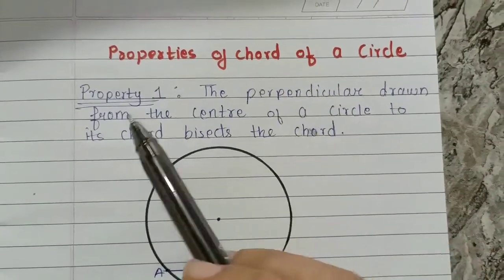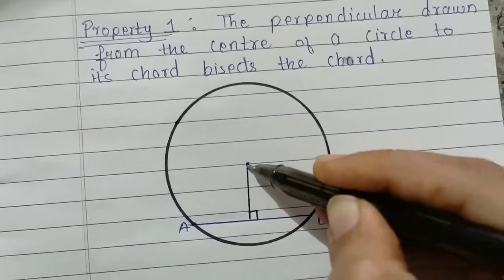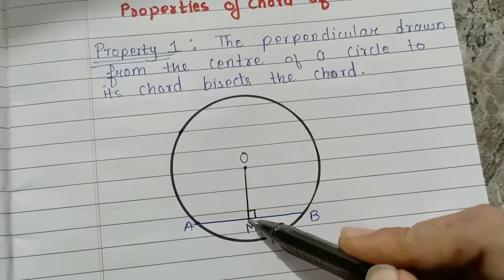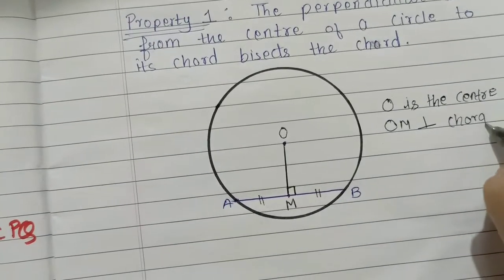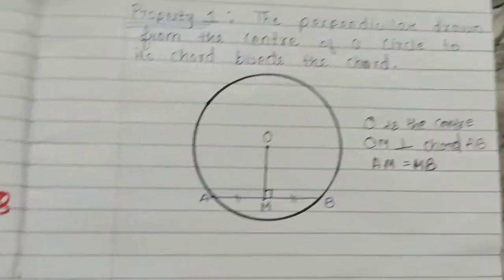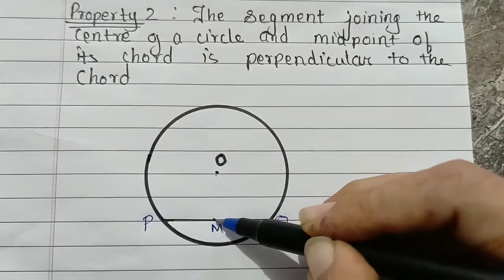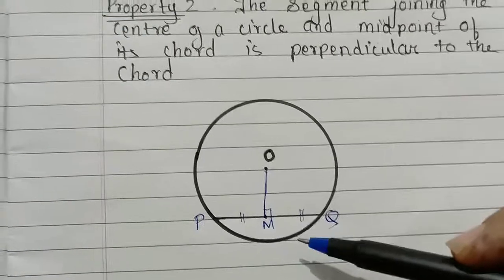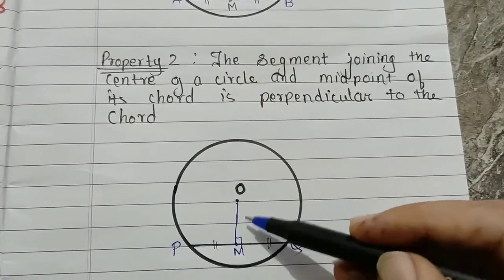properties of circle |perpendicular drawn from the centre of circle to the chord bisects the chord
Maths
Topic - properties of circle
• Perpendicular drawn from the centre of circle to the chord bisects the chord
• The segment joining the centre of the circle and  midpoint of its chord is perpendicular to the chord